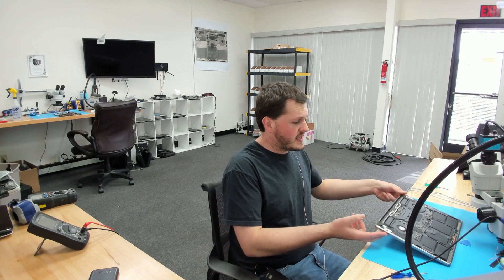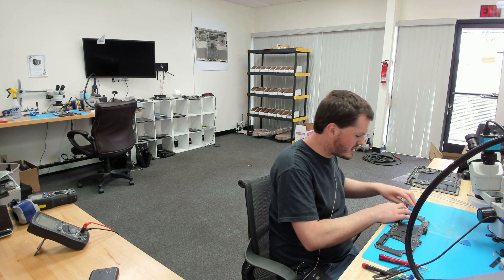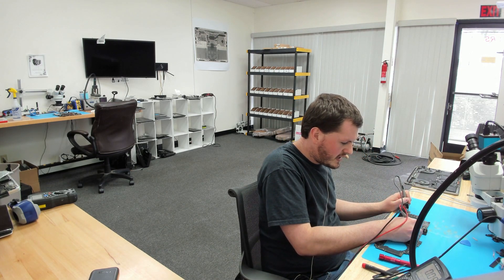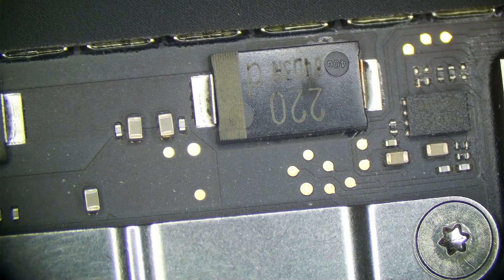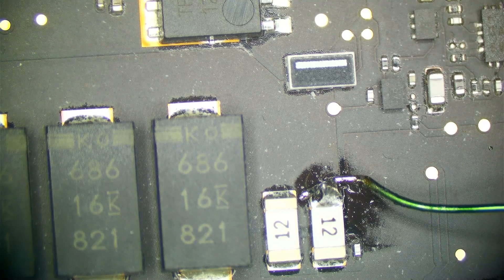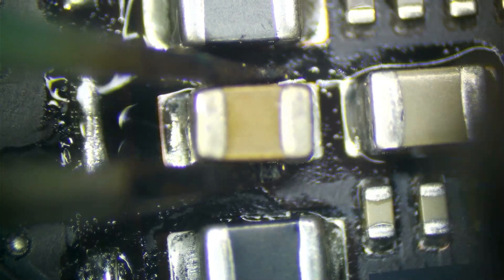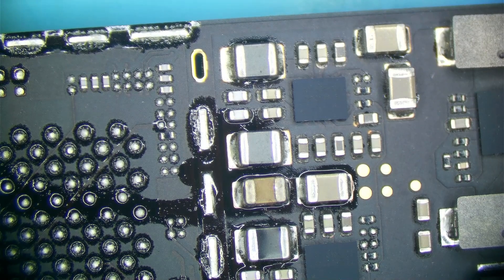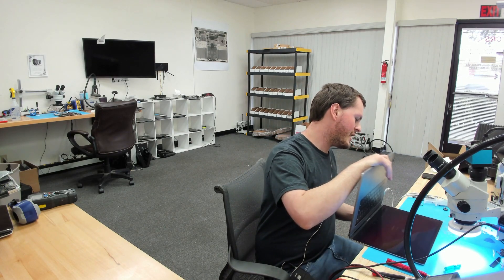The Apple store said this MacBook needs a new logic board, and a new battery. Let's prove them wrong